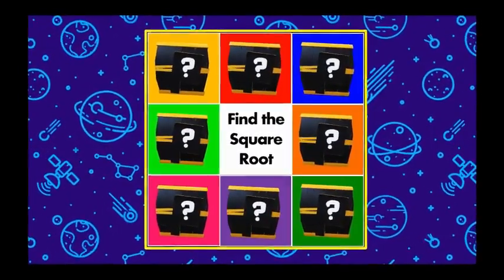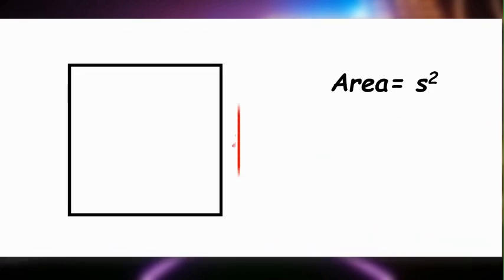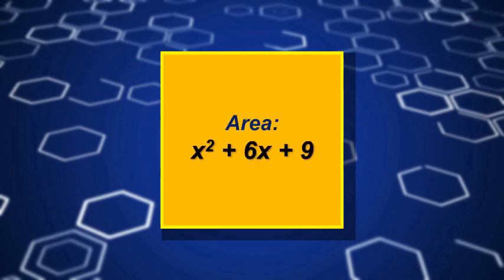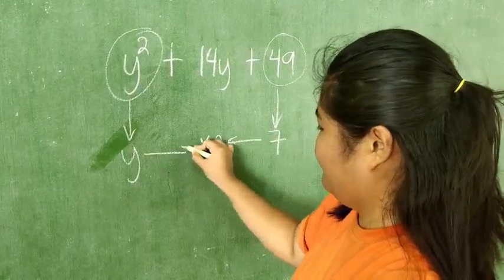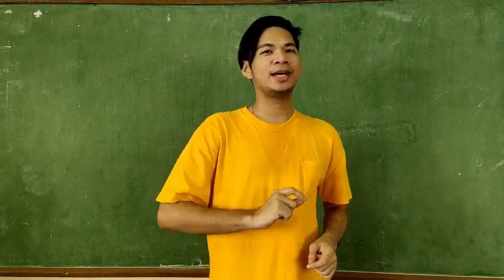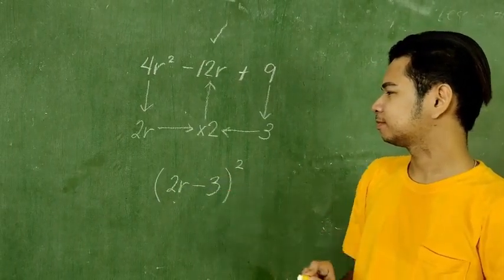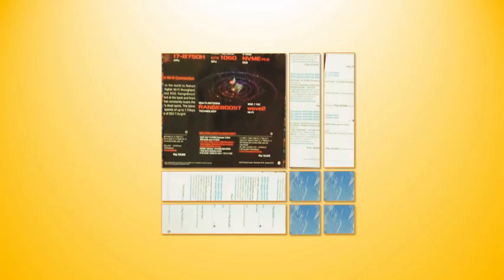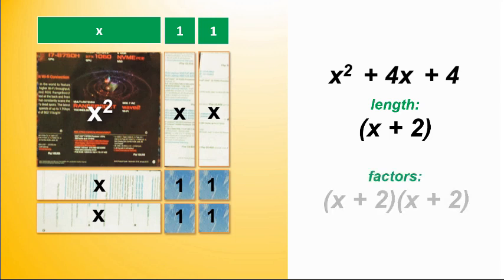ISIP NAYAN Factoring Perfect Square Trinomials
Isip-Nayan Episode 2 Factoring Perfect Square Trinomial is a vlog made specifically for a math contest about educational materials. .